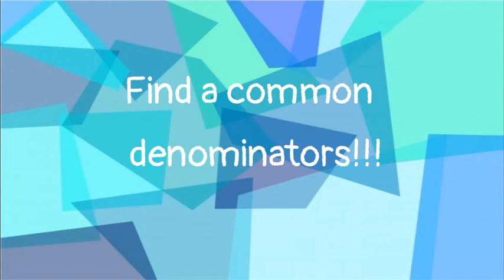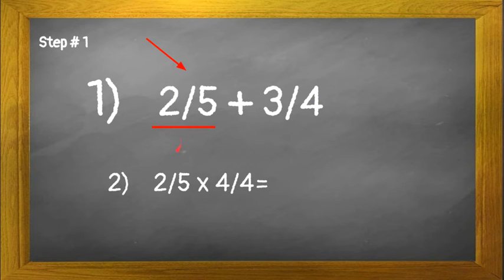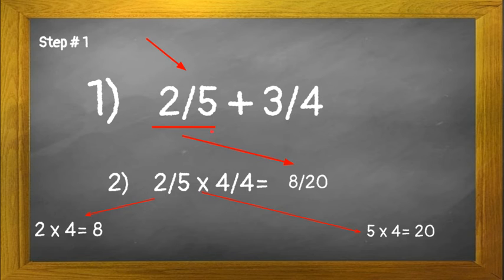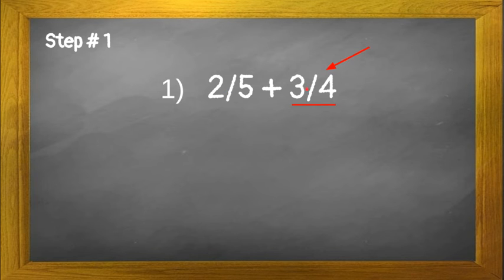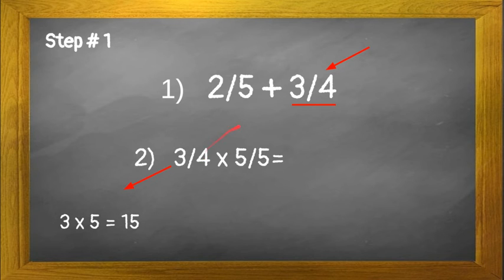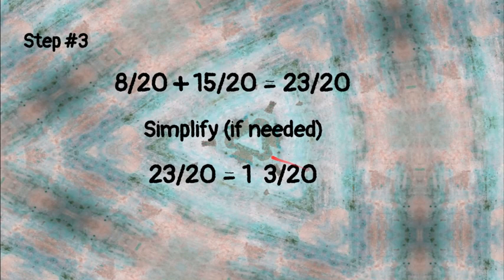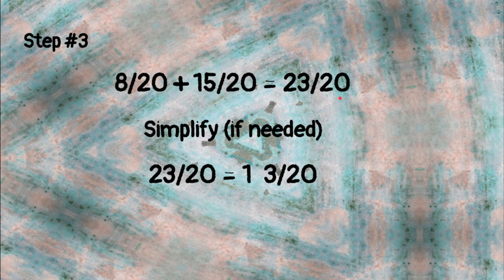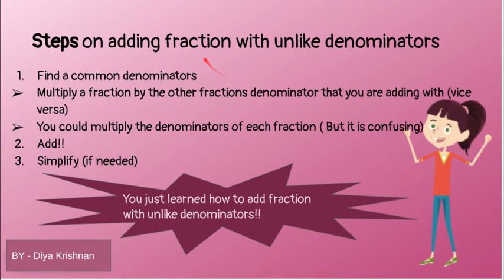How to add a fraction with unlike denominator !!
This video will teach you about how to Add fractions with unlike denominators. I will guide you through each of them step by step.